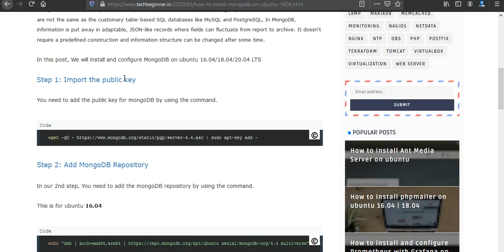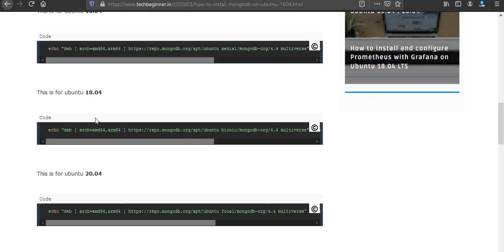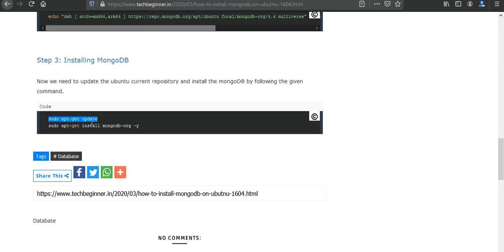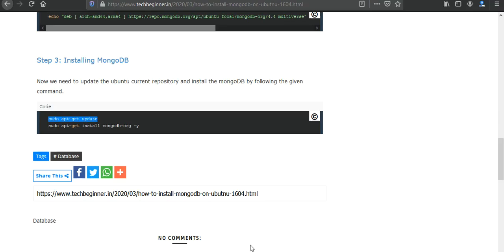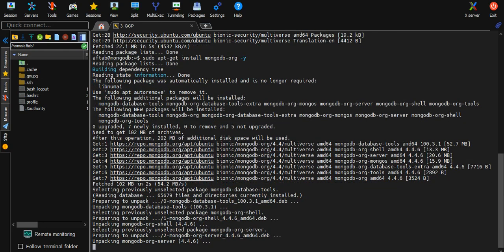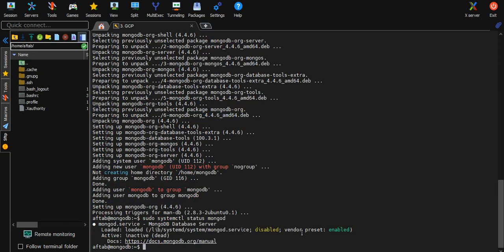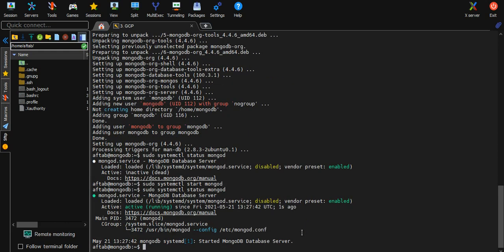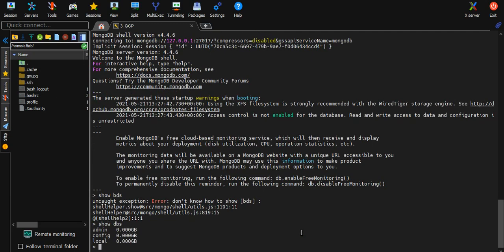MongoDB setup on ubuntu 18.04 LTS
In this video, We will install and configure MongoDB on ubuntu 16.04/18.04/20.04 LTS

MongoDB is a free and open-source report database. It has a place with a group of databases called NoSQL which are not the same as the customary table-based SQL databases like MySQL and PostgreSQL, In MongoDB, information is put away in adaptable, JSON-like records where fields can fluctuate from report to archive. It doesn't require a predefined construction and information structure can be changed after some time.